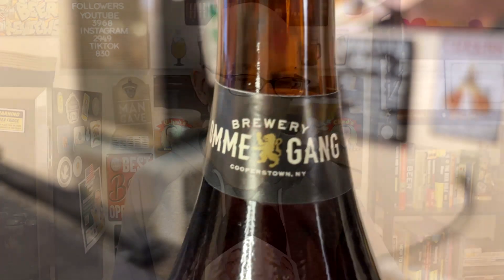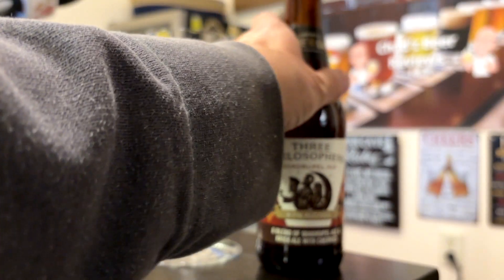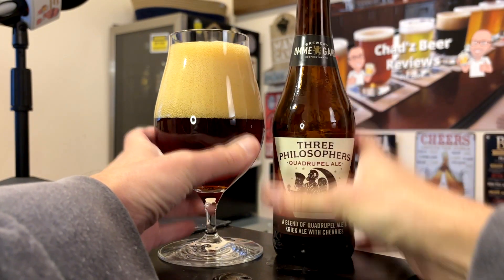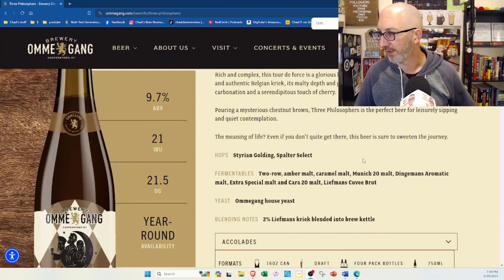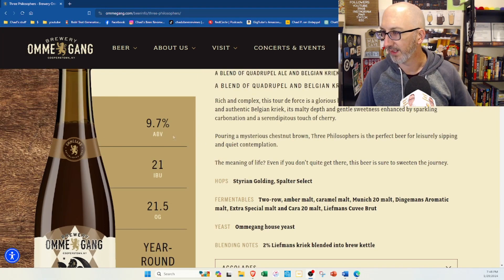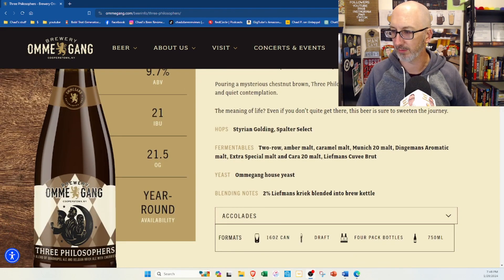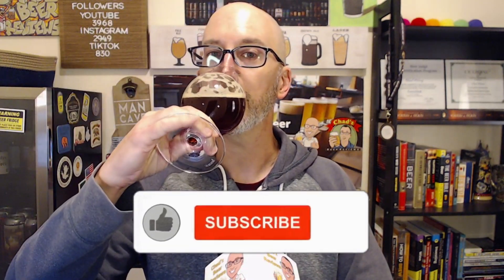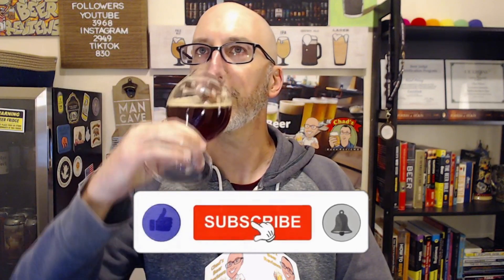𝗧𝗵𝗿𝗲𝗲 𝗣𝗵𝗶𝗹𝗼𝘀𝗼𝗽𝗵𝗲𝗿𝘀 by 𝐁𝐫𝐞𝐰𝐞𝐫𝐲 𝐎𝐦𝐦𝐞𝐠𝐚𝐧𝐠 | Chad'z Beer Reviews ep1443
𝗧𝗵𝗿𝗲𝗲 𝗣𝗵𝗶𝗹𝗼𝘀𝗼𝗽𝗵𝗲𝗿𝘀 by 𝐁𝐫𝐞𝐰𝐞𝐫𝐲 𝐎𝐦𝐦𝐞𝐠𝐚𝐧𝐠 | Chad'z Beer Reviews episode 1443
𝓑𝓻𝓮𝔀𝓮𝓻𝔂 𝓓𝓮𝓼𝓬𝓻𝓲𝓹𝓽𝓲𝓸𝓷
Rich and complex, this tour de force is a glorious blend of elegant Belgian-style quadruple ale and authentic Belgian kriek, its malty depth and gentle sweetness enhanced by sparkling carbonation and a serendipitous touch of cherry. Pouring a mysterious chestnut brown, Three Philosophers is the perfect beer for leisurely sipping and quiet contemplation.  The meaning of life? Even if you don’t quite get there, this beer is sure to sweeten the journey.